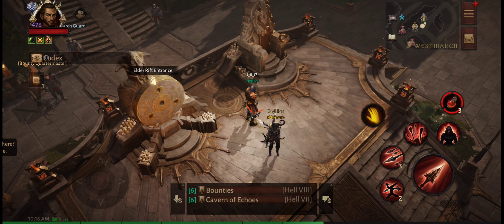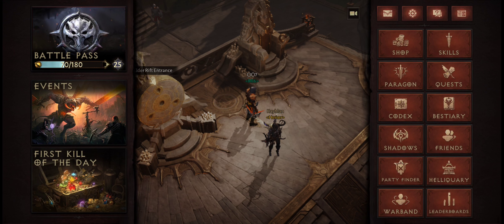Diablo Immortal Menu Glitch Call To Action Red Dot Appears When There's Nothing Android SG S21